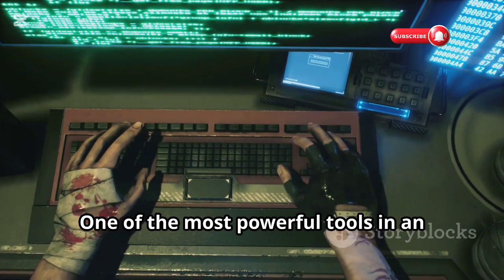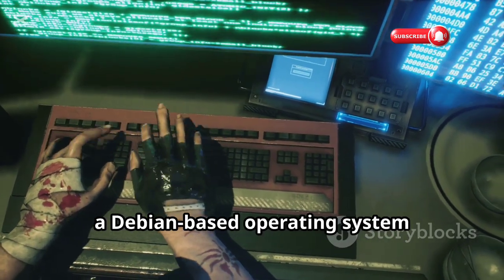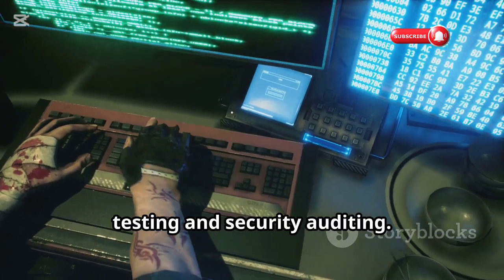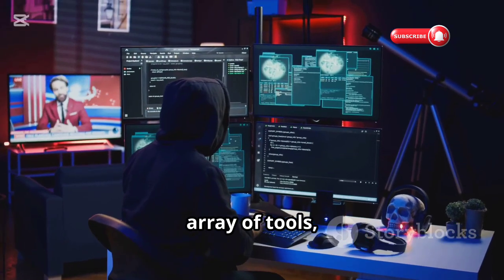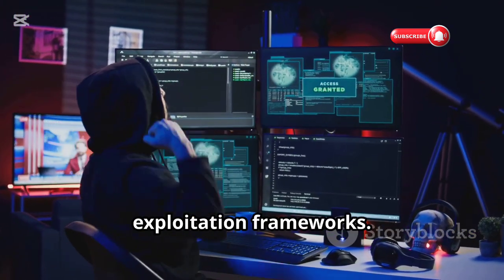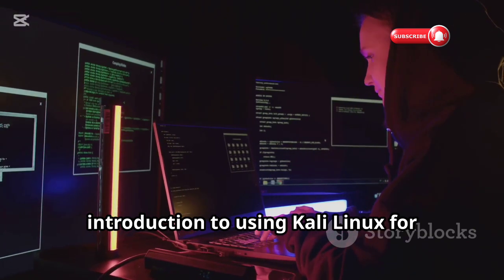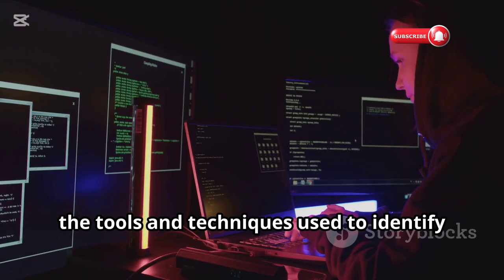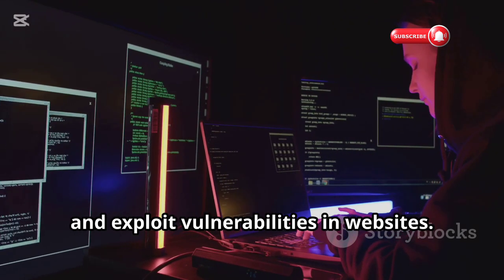How Hacker Hack Websites with Kali Linux: A Simple Guide for Beginners | (Educational Purpose Only)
Unlock the basics of ethical hacking with our video, "How to Hack Websites with Kali Linux: A Simple Guide for Beginners." This 10-minute tutorial is perfect for those looking to learn ethical hacking skills using Kali Linux, one of the most popular penetration testing tools. Follow along with our engaging narrator as we break down essential techniques, tools, and tips for aspiring hackers.

OUTLINE:

00:00:00 Introduction to Ethical Hacking with Kali Linux
00:01:07 Setting Up Your Hacking Lab with Kali Linux
00:02:18 Gathering Intelligence on Your Target Website
00:03:32 Uncovering Weaknesses in the Website's Armor
00:04:44 Exploitation
00:05:53 Navigating the Compromised System
00:07:06 Evading Detection
00:08:11 Best Practices for Website Security
00:09:16 The Importance of Ethical Hacking and Continued Learning

| Thanks |